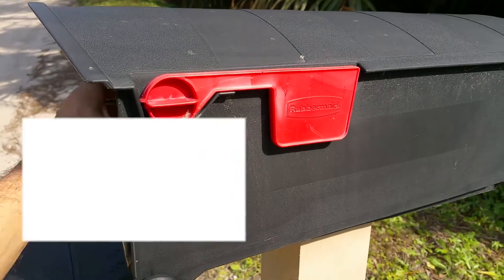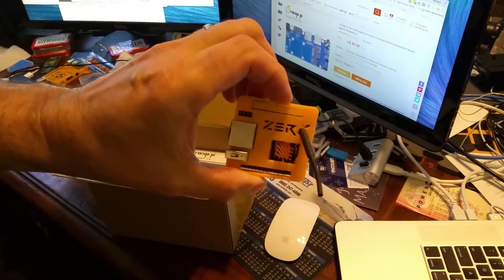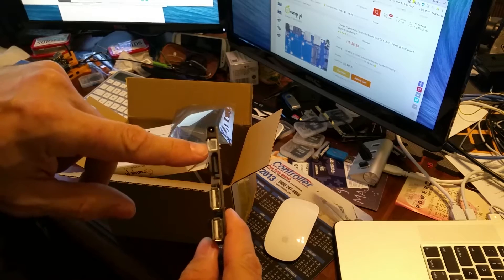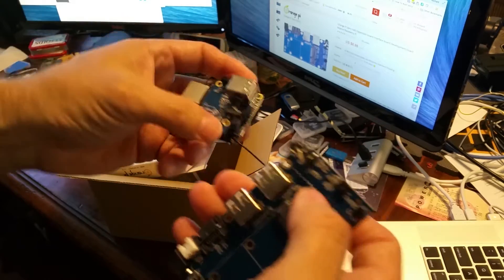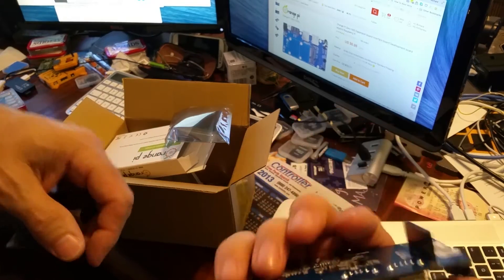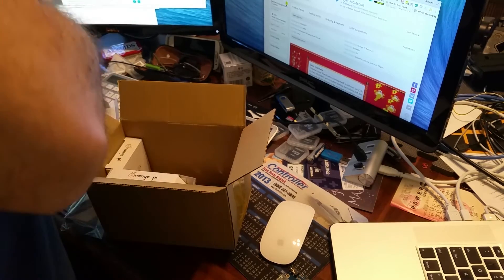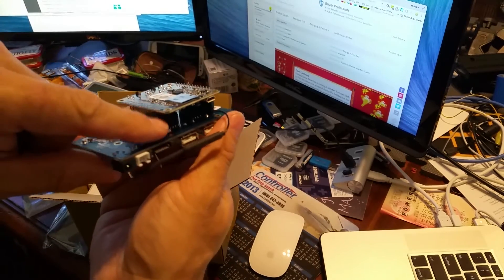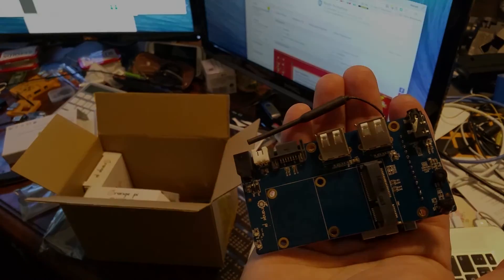Orange Pi Zero NAS Board unboxing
Unboxing of the Orange Pi Zero & NAS board & commentary